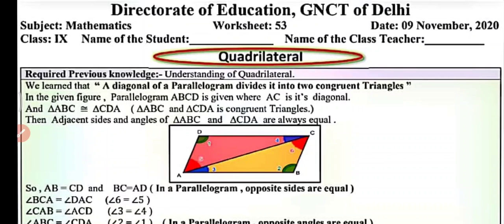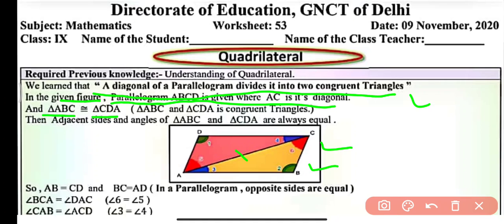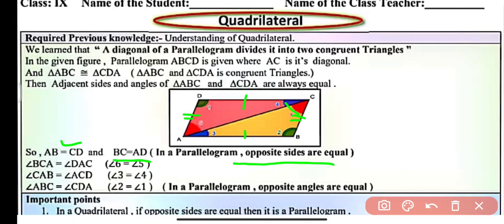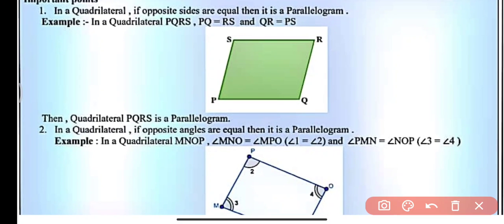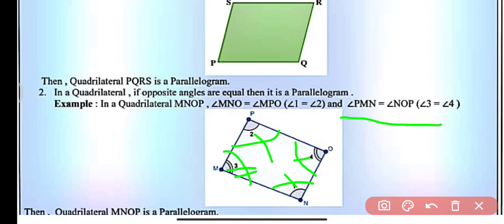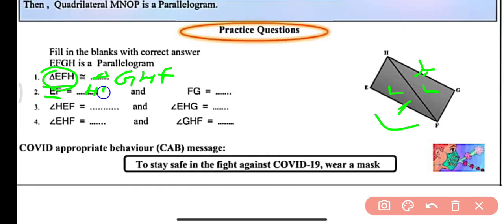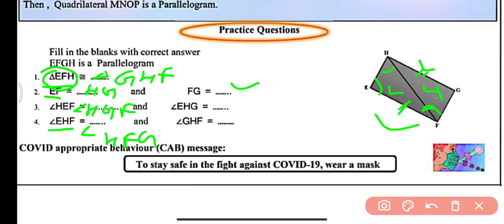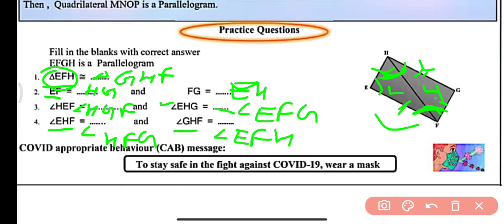Doe Worksheet 53: Class 9 Maths: English Medium: 9 November 2020: Class 9 Doe Maths worksheet 53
Class 9th : सब्जेक्ट :  Maths || Doe WorkSheet 53 Solution|| 9 November 2020 || Subject : maths  Topic : Worksheet maths  English medium worksheet 53 class 9
9 November 9 class worksheet 53
9 November 9th class worksheet 53
9 November worksheet 53  53 worksheet  maths English medium
class 9 ki worksheet 53 9 November doe worksheet class 9
9th class All DoE worksheet Solution